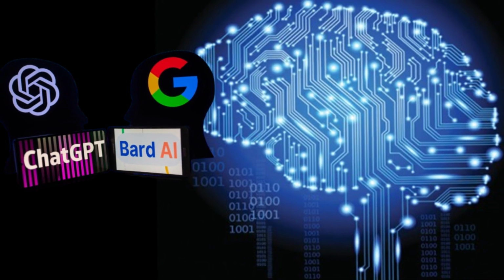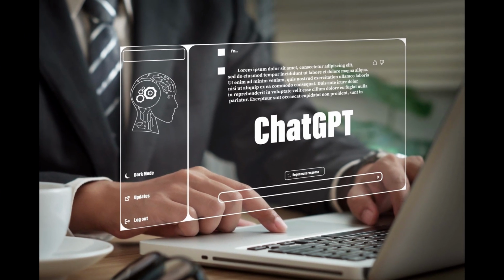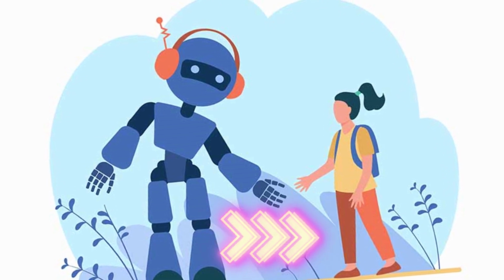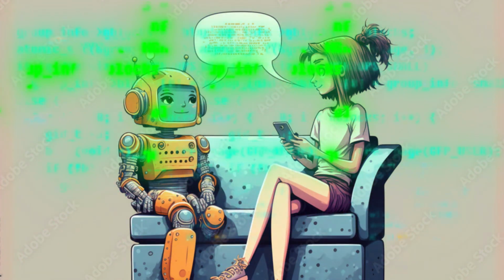What is Chat GPT | Is Chat GPT Danger for Humans | How to Work Chat GPT | Chat GPT for Students.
ChatGPT is a language model developed by OpenAI. It is based on the GPT (Generative Pre-trained Transformer) architecture, specifically GPT-3.5. GPT-3.5 is one of the most advanced versions of the model and has been trained on a vast amount of text data from the internet.

ChatGPT is designed to generate human-like responses to text-based prompts. It can understand and generate text in a conversational manner, making it suitable for various applications, including chatbots, virtual assistants, customer support systems, and more. It leverages the power of deep learning and neural networks to learn patterns, context, and generate coherent and contextually relevant responses.

The model is trained using a process called unsupervised learning, where it learns from a large corpus of text data without being explicitly programmed or provided with labeled examples. This allows ChatGPT to generate responses based on its understanding of language patterns and the context provided by the input text.

However, it's important to note that while ChatGPT can generate impressive responses, it may not always provide accurate or factual information. It relies on the data it was trained on and may occasionally generate plausible-sounding but incorrect or nonsensical answers. It's always a good idea to verify information from reliable sources when using AI-generated responses.

Welcome to the realm of technological wonders and artificial intelligence mastery! Step into our digital sanctuary, where innovation dances harmoniously with limitless possibilities. Join us on an exhilarating journey through the ethereal realms of AI and technology, where the ordinary transforms into extraordinary.

Welcome to our sanctuary, where the symphony of AI and technology beckons you to step into the future. Prepare to be awestruck, enlightened, and forever changed. This is the TechnoVerse, where innovation reigns supreme and the possibilities are infinite.